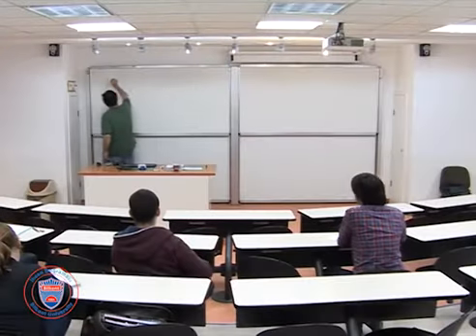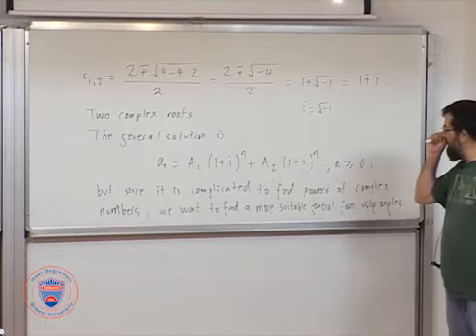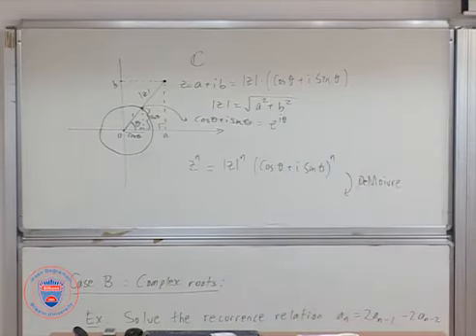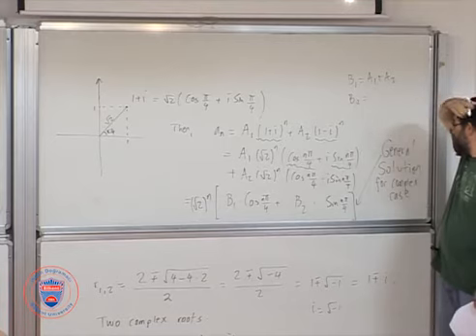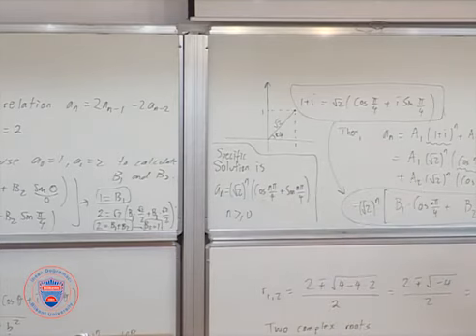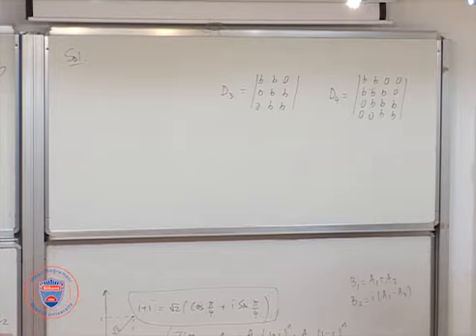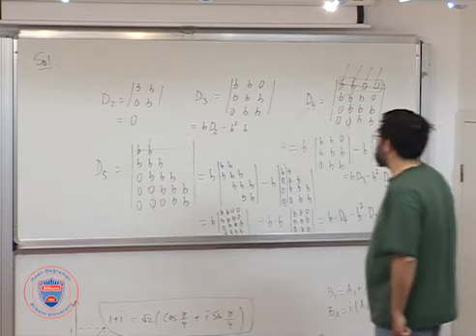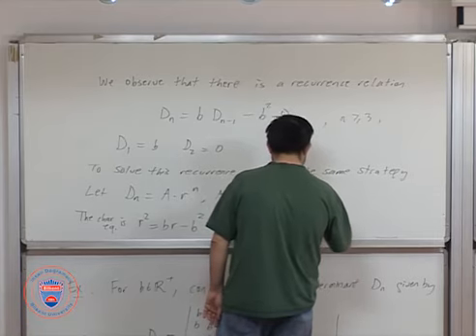MATH 110 Lec 36 Recurrence relations Complex roots